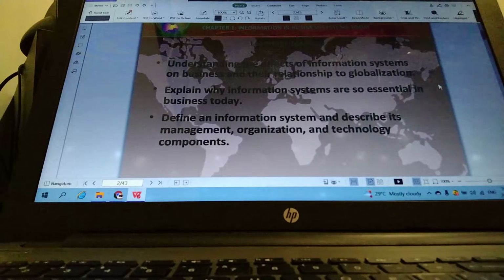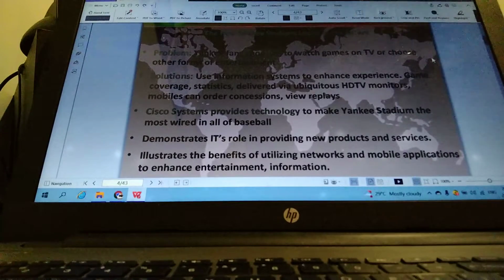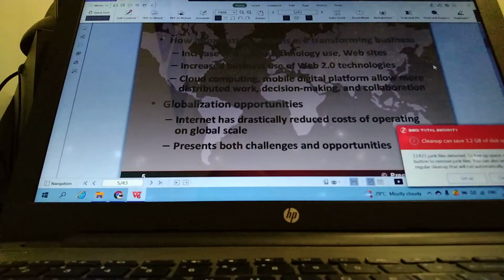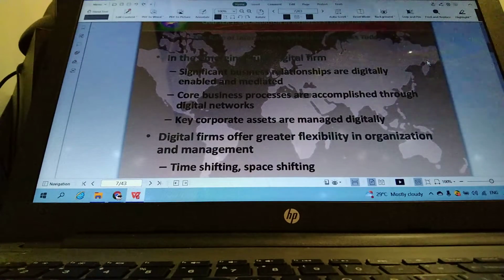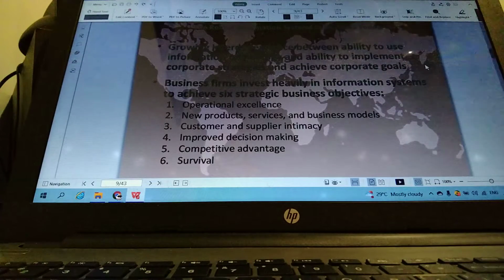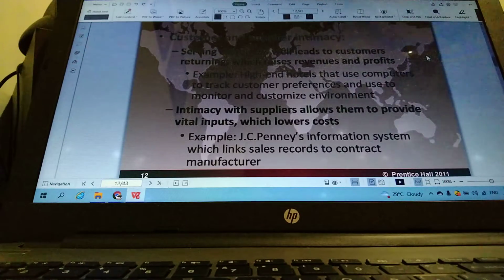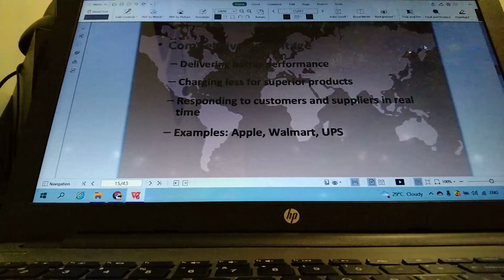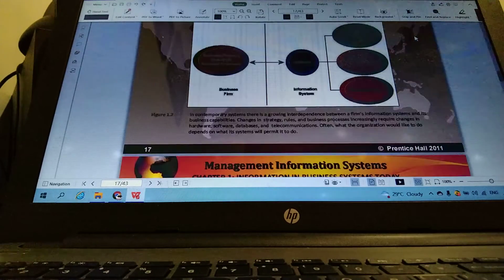Information Systems in Business Today